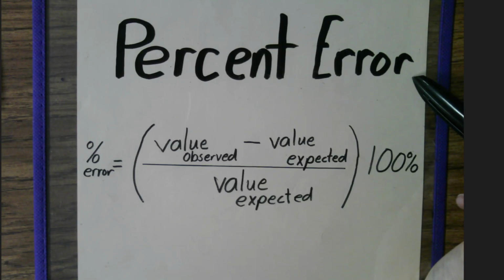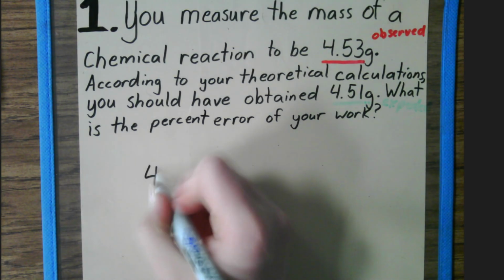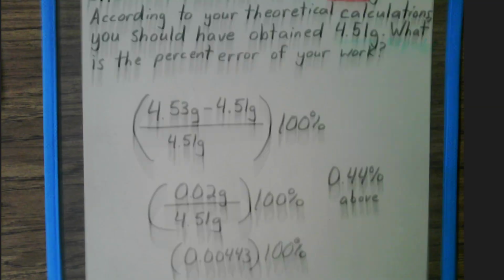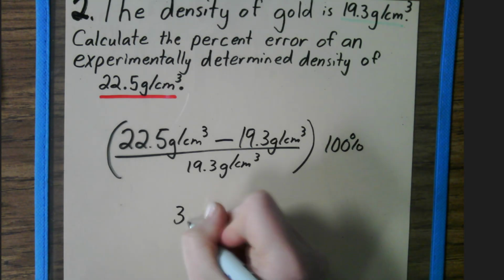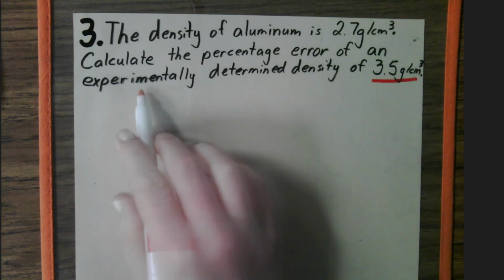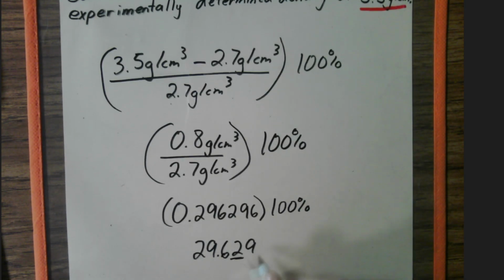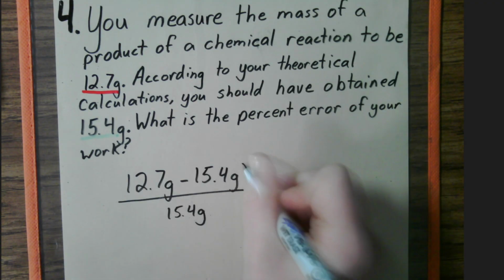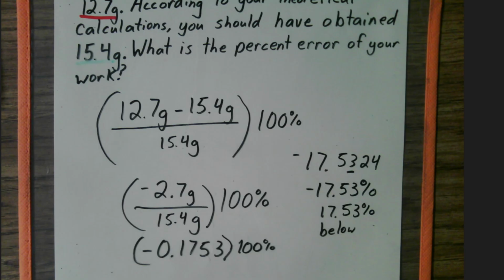Calculating Percentage Error